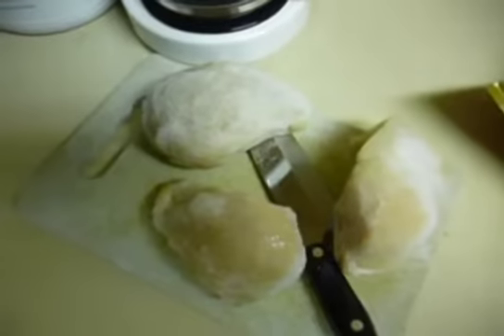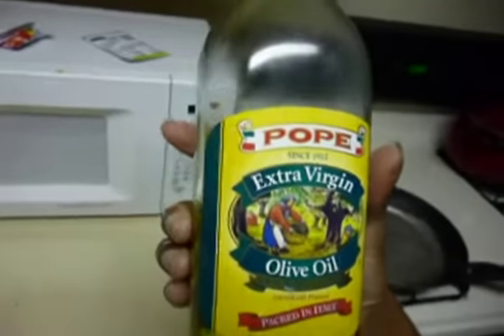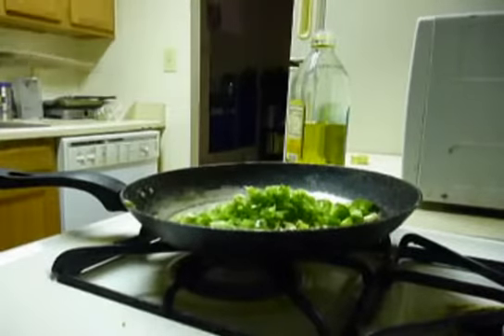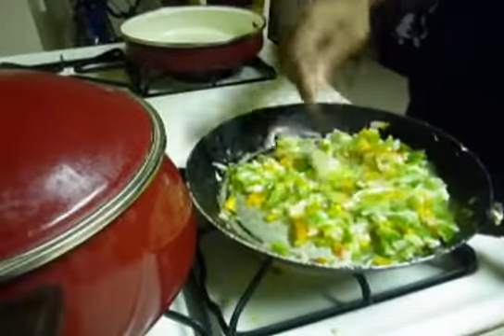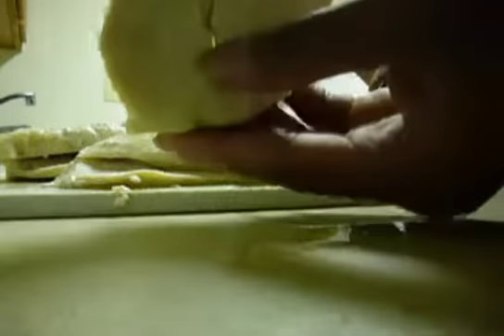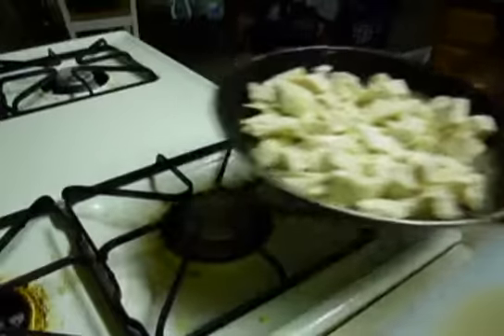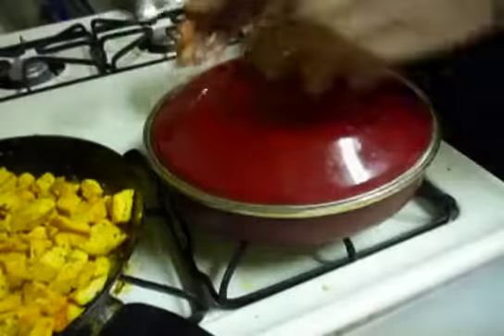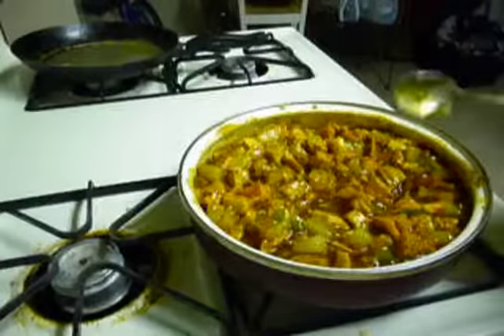Ready to Chow Down-How to make Barbecue Chicken from frozen chicken breasts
In this episode of Ready to Chow Down (we used Sun Chef Chicken Breasts)Tonn gives a step by step instruction on how to cook a home made bar-b-que chicken dish using frozen, skinless, boneless chicken. It starts with the dicing of vegetables and leads through the entire process of how to prepare barbecue chicken. by the the end, you will not only know how to cook barbecue chicken, but you will want to make barbar-b-que chicken for dinner TONIGHT!